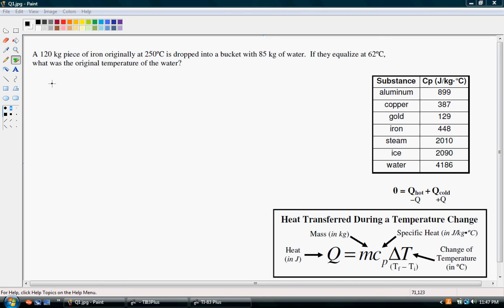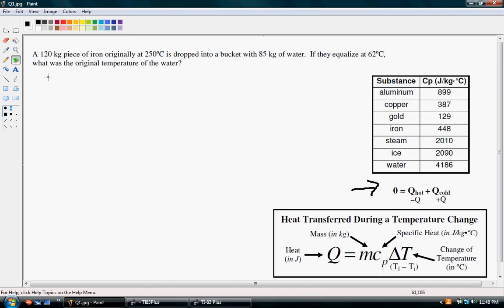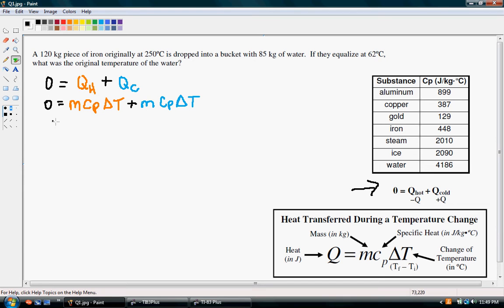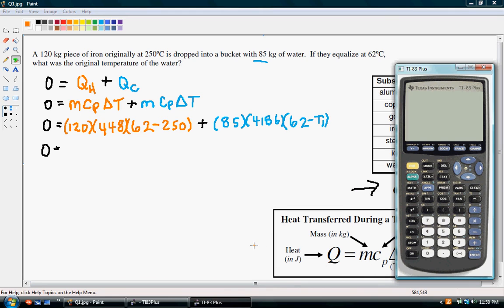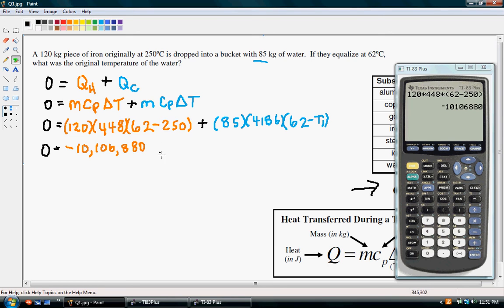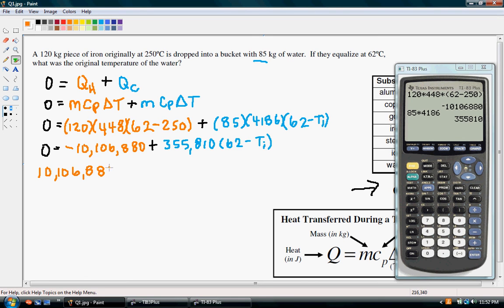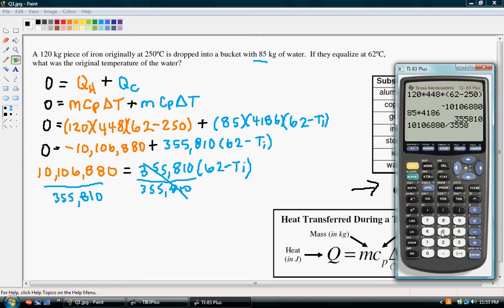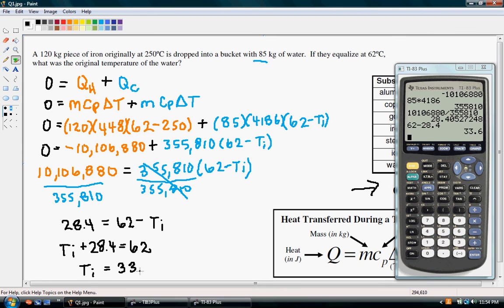Heat Thermal Equilibrium Finding Initial Temp